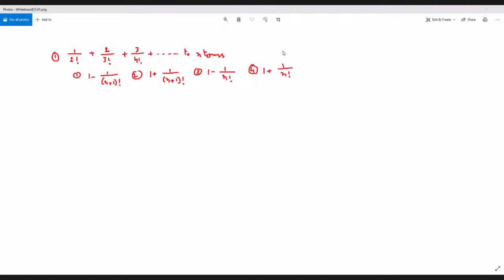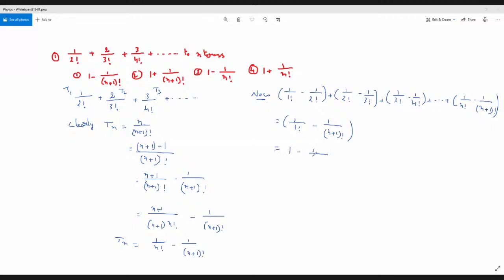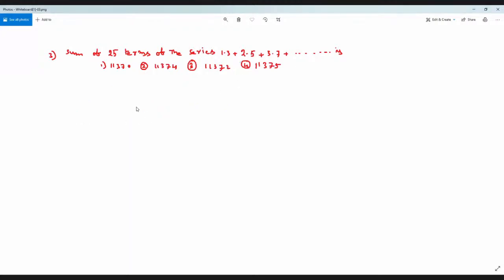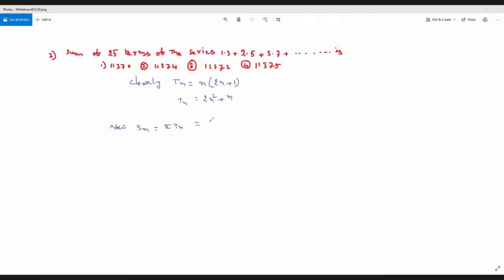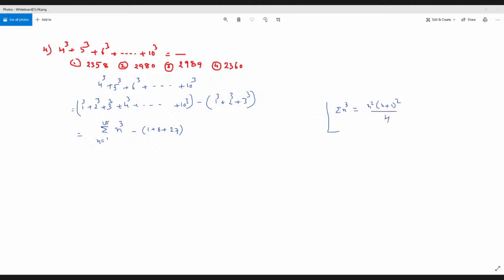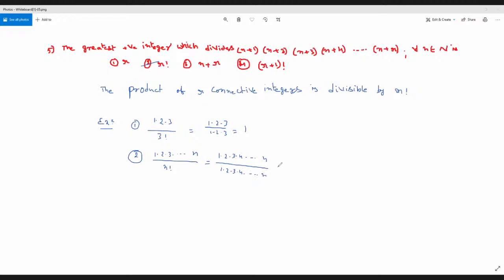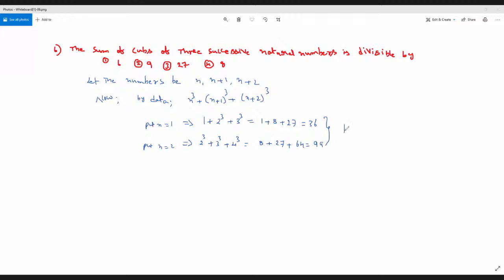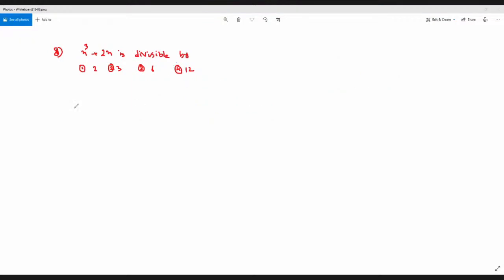Mathematics CET class 14-06-2021